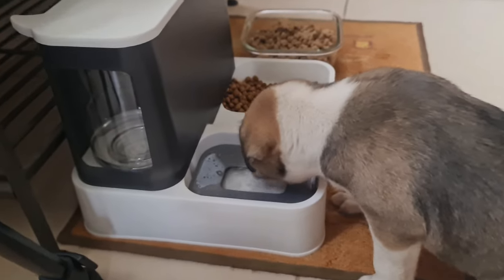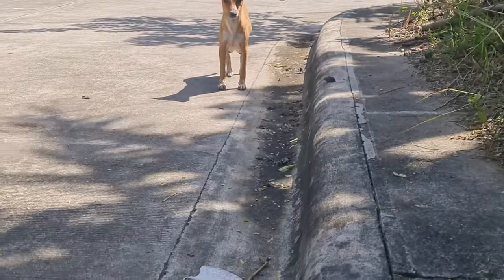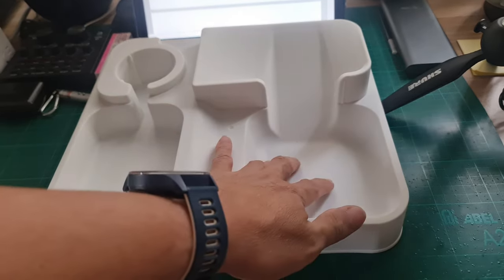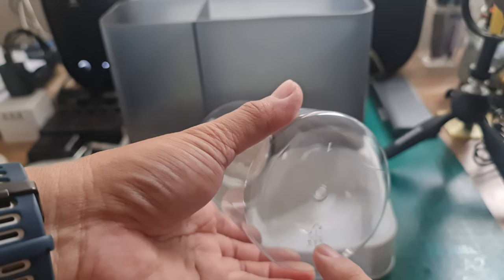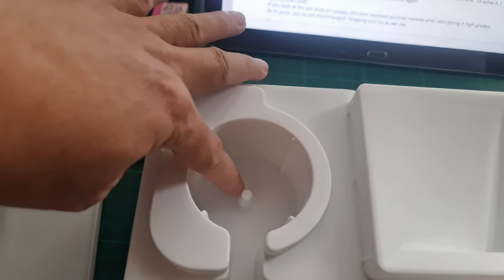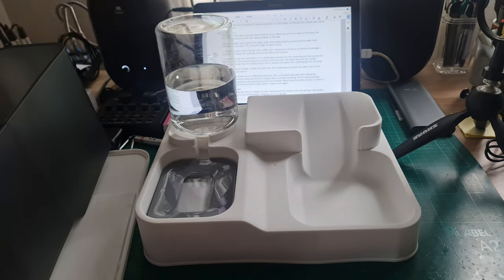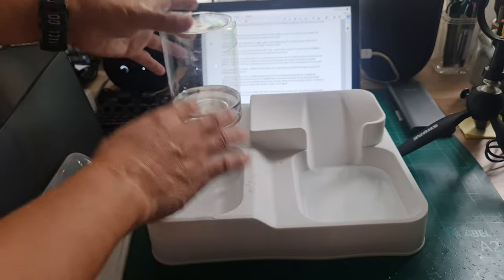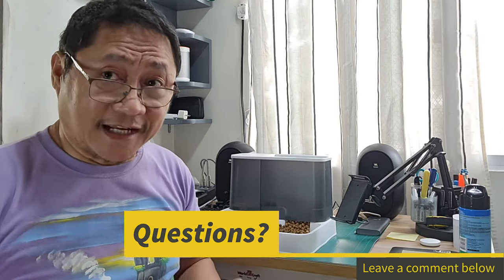Automatic Dog Feeder | Non-Electronic | For Stray Puppy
This video showcases a non-electronic automatic pet feeder which is affordable but very much capable.